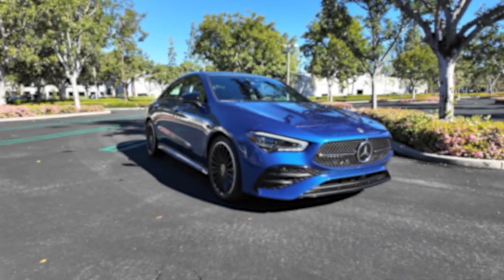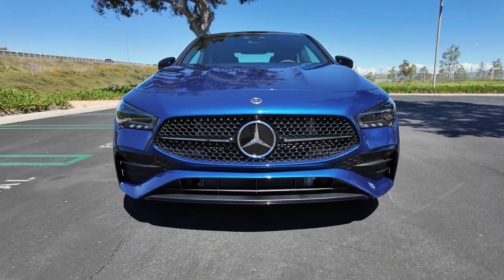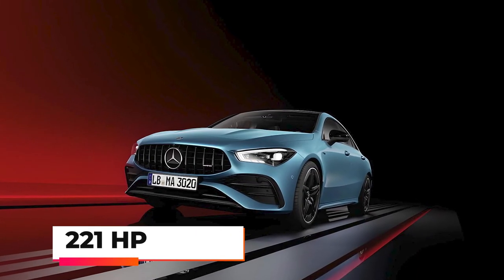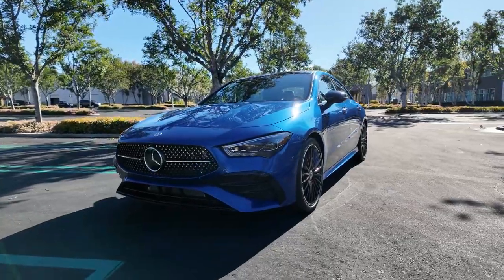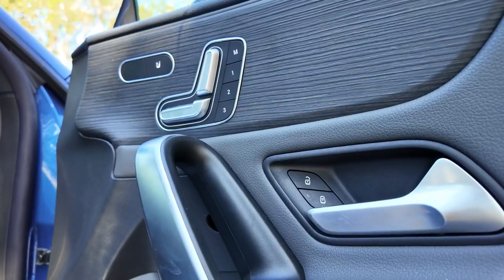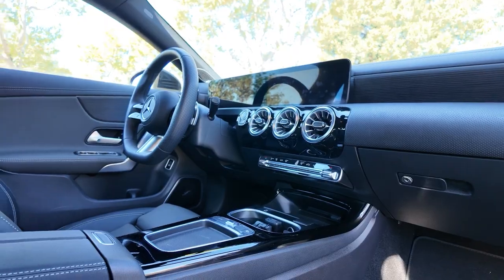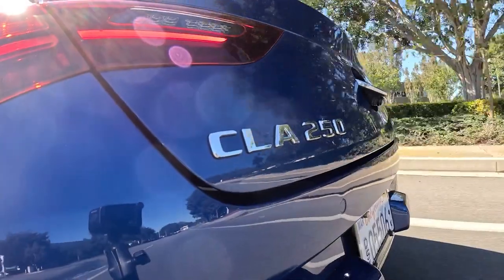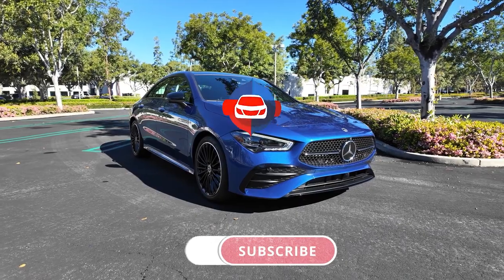The All-New 2024 Mercedes CLA 250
Welcome to our review of the all-new 2024 Mercedes CLA 250! In this video, we take a closer look at Mercedes' latest addition to their luxury compact sedan lineup. We cover everything from the sleek exterior design to the engine performance and advanced technology features.

EXTERIOR DESIGN:
A detailed walkthrough of the CLA 250's stylish design elements.

PERFORMANCE:
A look at the new engine specifications, driving experience.

INTERIOR:
Insights into the comfort level for both the driver and passengers, including seating, space, and amenities.

TECHNOLOGY:
An overview of the innovative tech features, including the infotainment system, safety enhancements, and driver assistance systems.

CONCLUSION:
Final verdict for the car.